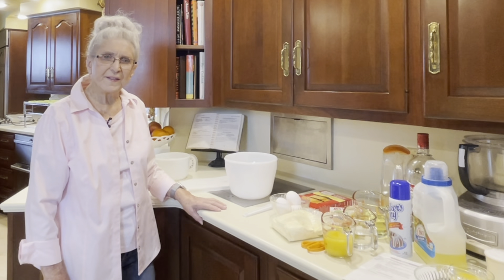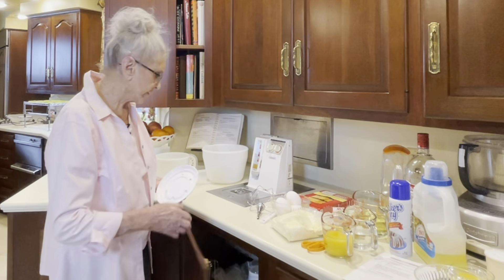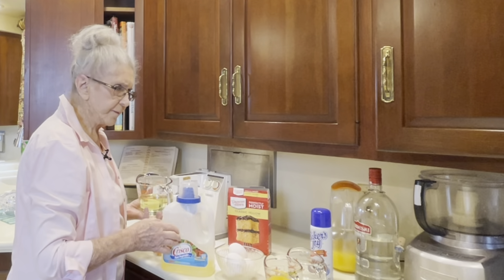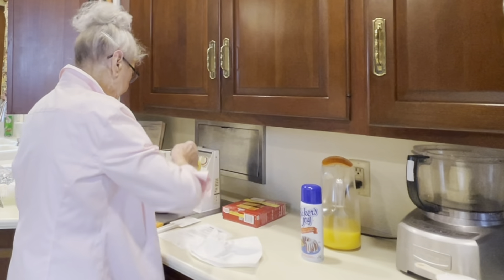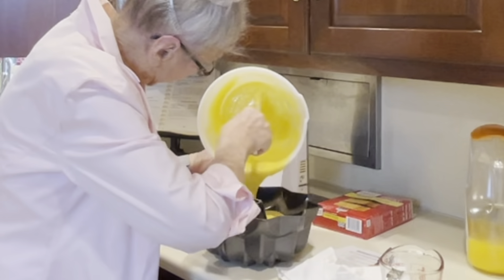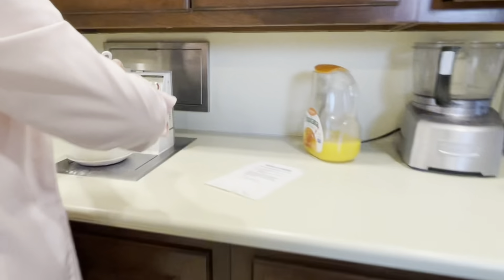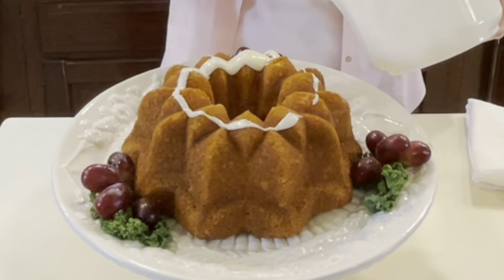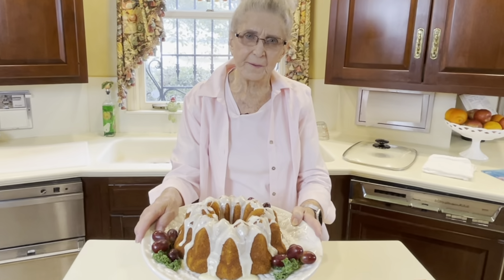Harvey Wallbanger Cake | Classic Southern Recipe | Faye Thompson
Harvey Wallbanger Cake

Ingredients
1  box yellow cake mix
1 (3 ounces) package vanilla instant pudding
1 c vegetable oil
4 eggs
1/4 c vodka
1/4 c Galliano (if you don't have Galliano use another 1/4 cup of vodka)
3/4 c orange juice

Directions
Combine the above ingredients in a large mixing bowl.  Beat at slow speed until all ingredients are moistened, then beat at medium speed for 4 minutes. Grease bundt pan generously. Dust with flour. Pour batter into pan.  Bake in preheated oven at 350 degrees for 50 minutes or until done.  Cool pan on a wire rack for 10 minutes.  Remove from pan. Frost with an orange blaze.

Orange Frosting

1 cup sifted powdered sugar
2 tablespoons orange juice

Combine sugar and orange juice.  Drizzle on cooled cake.

Chapters
0:00 Intro
0:11 Welcome Message
0:54 Ingredients and Directions
4:39 Presentation
4:45 Photos
5:05 Outro